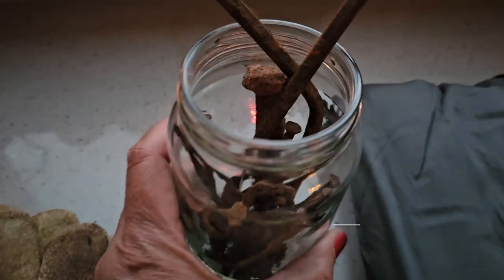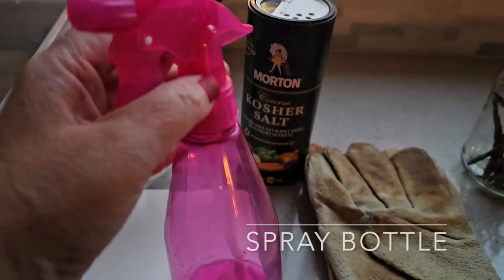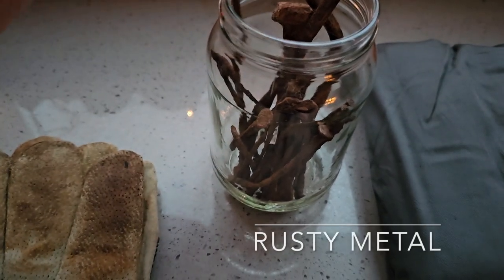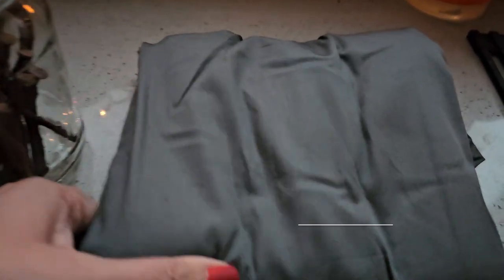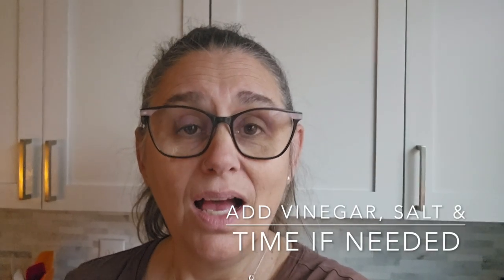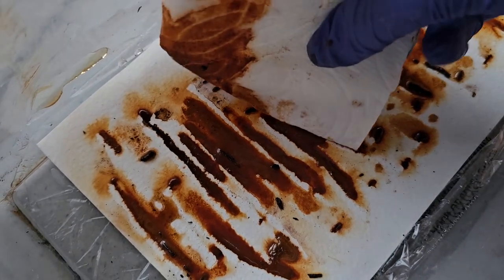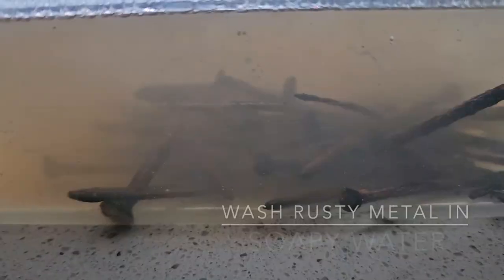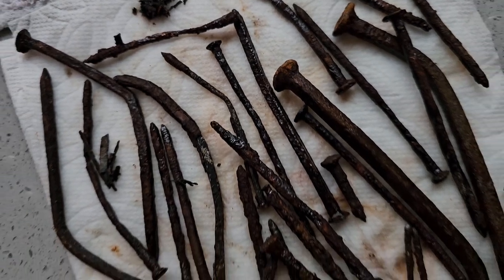HOW TO RUST PRINT ON PAPER | ORGANIC COLOR | IRON | EARTH PIGMENTS | ECO-PRINTING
Rust is an amazing way to create unique prints on paper by using the magical elements of iron in its oxidized form. Join me as I use common household materials of vinegar, salt & rusty nails to welcome earth pigments into my natural color studio.

CHAPTERS
0:00 Introduction - Rust printing
1:08 The magic of iron
2:02 Rust prints of Svalbard
3:12 Supplies
5:10 Paper prep
5:43 Vinegar water
6:37 Plastic
7:23 How to rust print
17:35 Recycle materials
18:28 Rinsing
20:00 Results
22:15 Wrap up
22:35 Sneak peek of next tutorial
22:59 Blooper

SUPPLY LIST
Rusty metal
Vinegar
Salt
Spray bottle
Repurposed plastic
Watercolor paper
Containers
Scissors
Weights
Gloves

COOKIN' COLOR NATURAL DYE RETREAT - Join me in Todos Santos, Mexico for a 5 day destination workshop March 8-13th, 2024 where we will explore the natural color rainbow in an open-air dye studio steps from the beach.  Details & registration

ORIGINAL ARTWORK FOR SALE - Welcome to my shop where I sell all of my mixed media, encaustic & fiber collage artwork, as well as photographs of my ephemeral installation work.  Brighten your space while putting a smile on my face!

2023 ICE INSTALLATION NOTECARDS - Grab a slice of my ephemeral installation practice with a bundle of 10 cards featuring ice installation in Svalbard.  The notecards are 3.5 x 5 inches and include envelopes.  Perfect as gifts or to keep to write love notes!

Gymnopedie No. 1